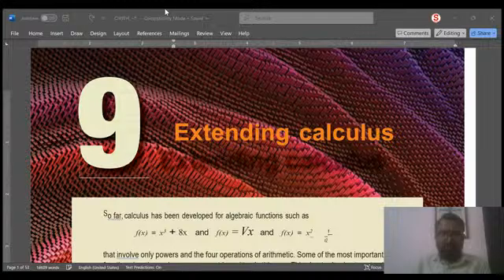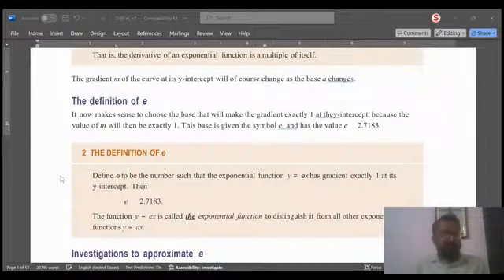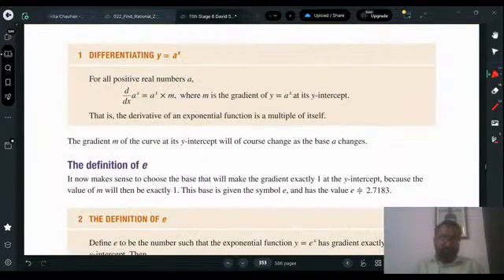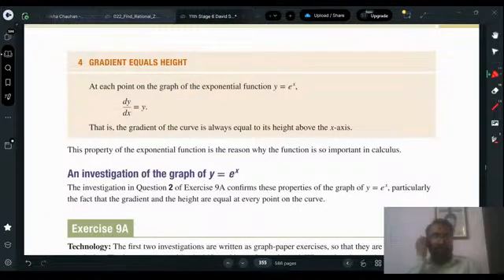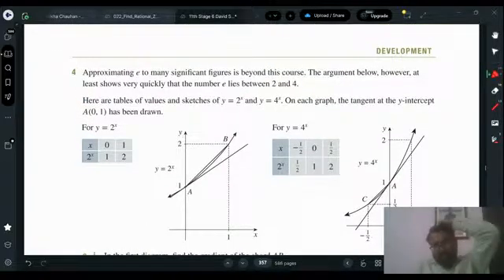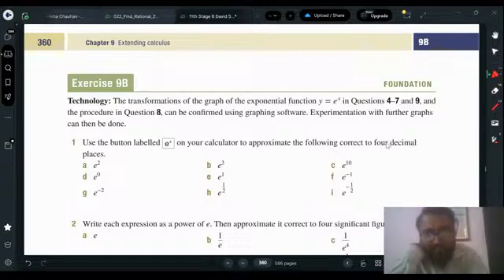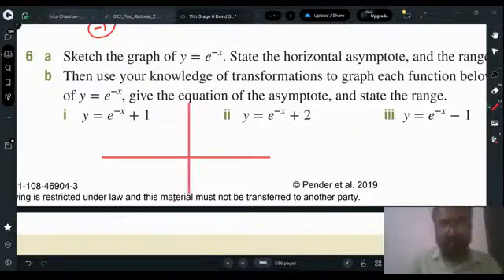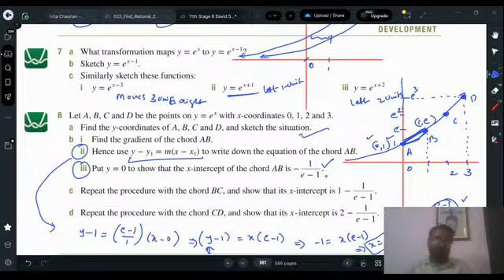IIT Maths | 11th | 9. Extending Calculus (Part 1) | Cambridge, Australia (NSW) | STEMTeacher.Ca